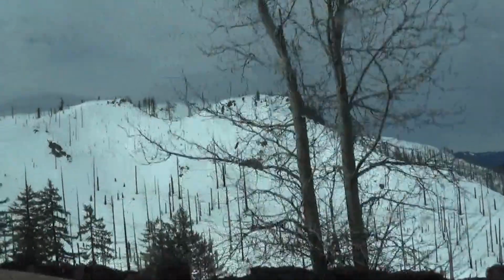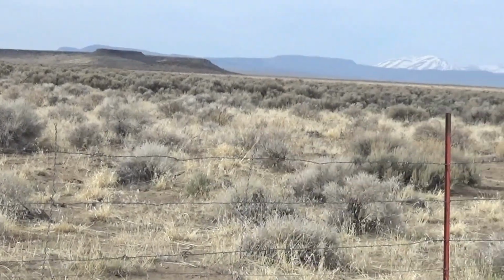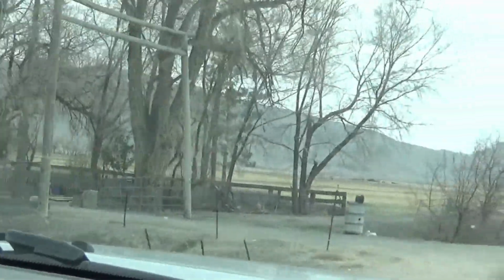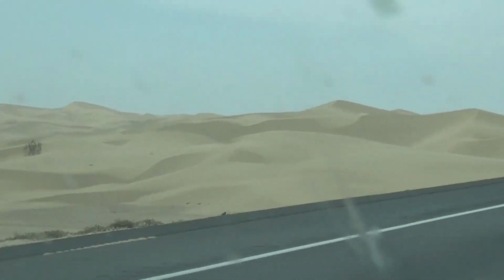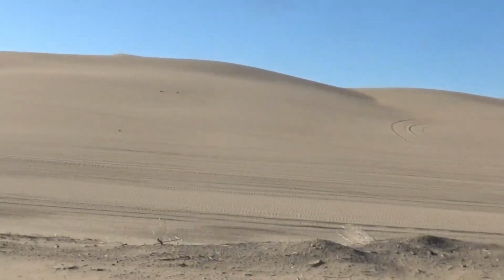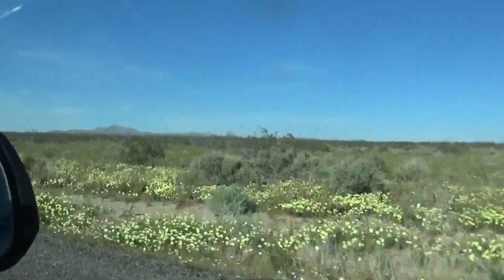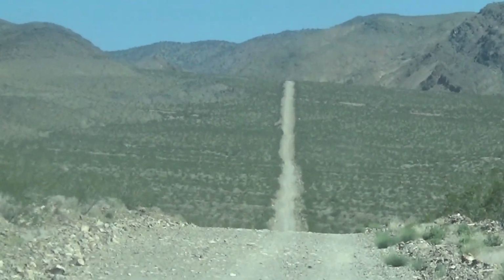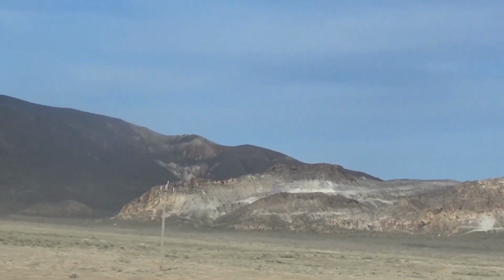SUPER BLOOM IN THE MOJAVE DESERT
From Oregon to Mexico while Super Bloom
was going on..